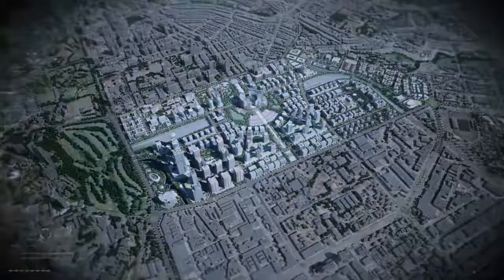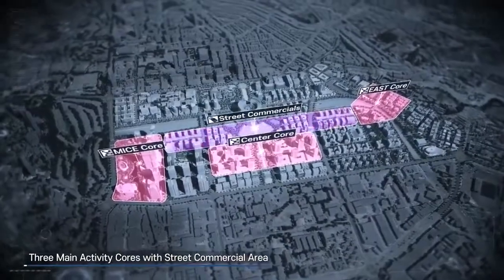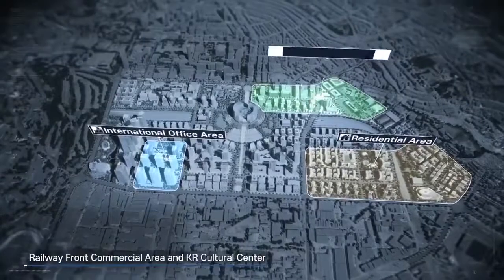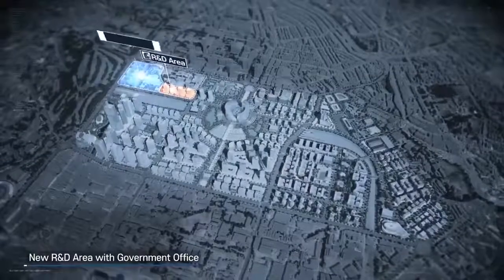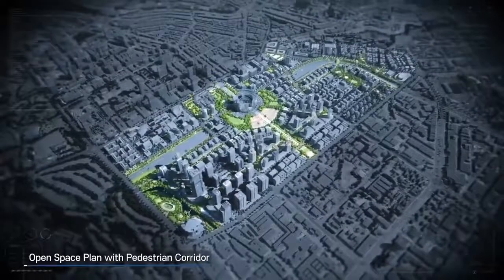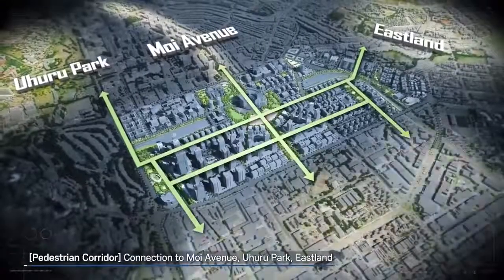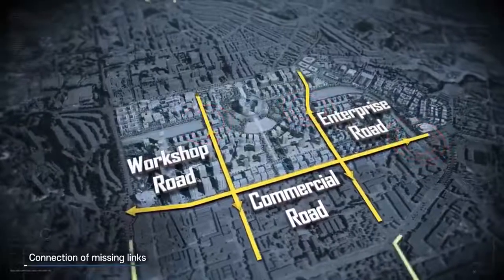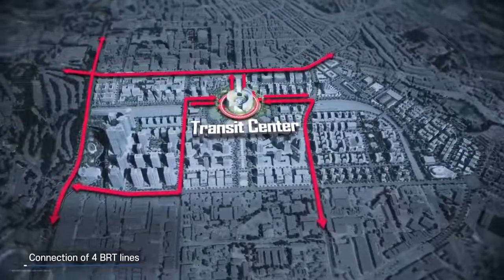Nairobi Railway City Project.